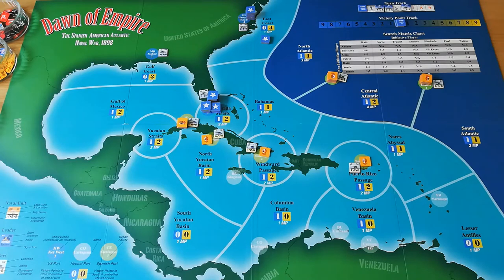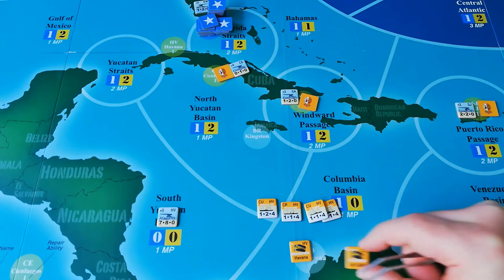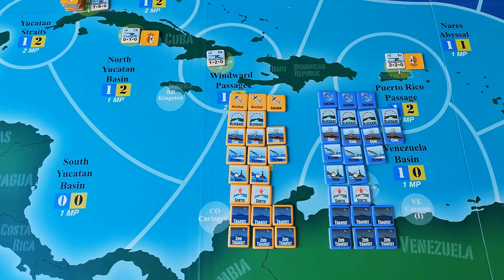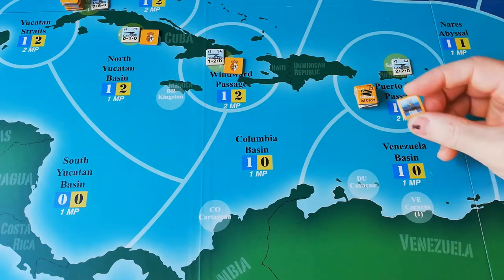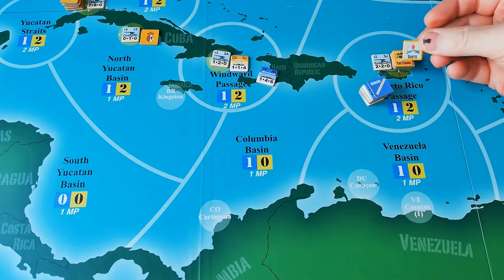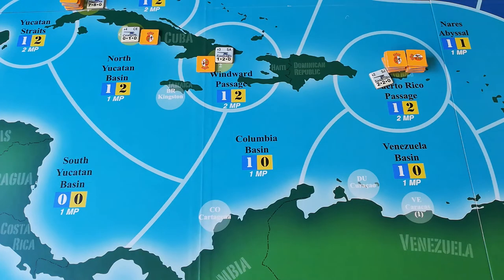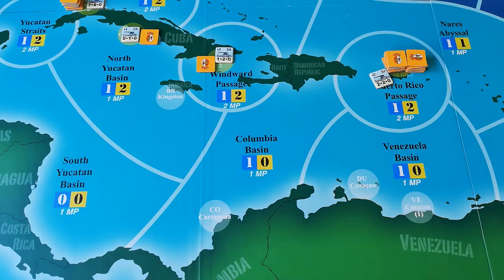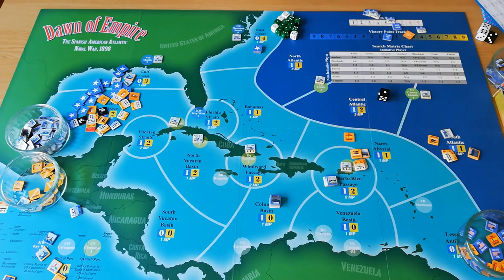Learning to Play: Dawn of Empire - Diagonal Move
Dawn of Empire, is a 2-player game of naval combat and area control, designed by Stephen Newberg and published by Compass Games.